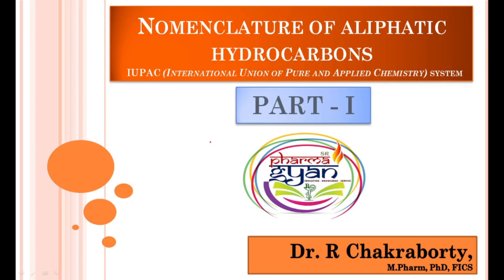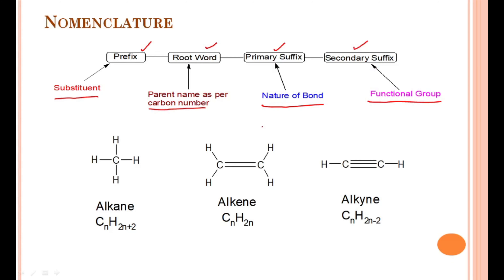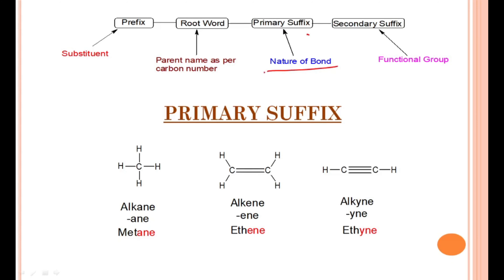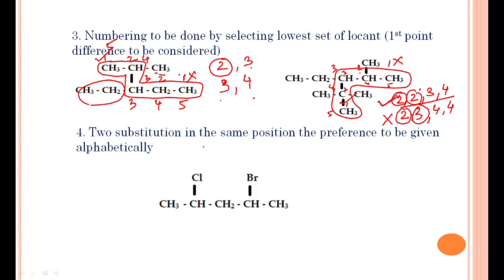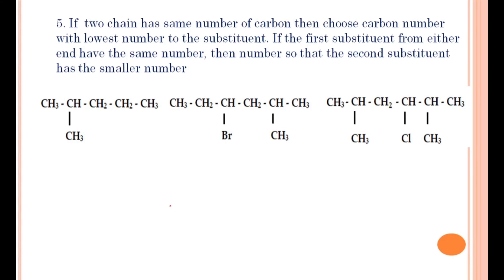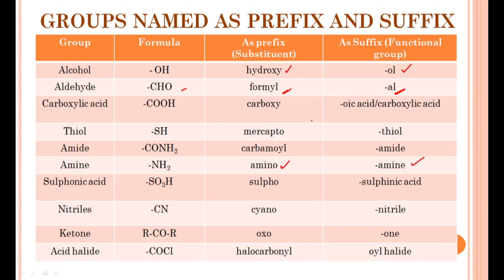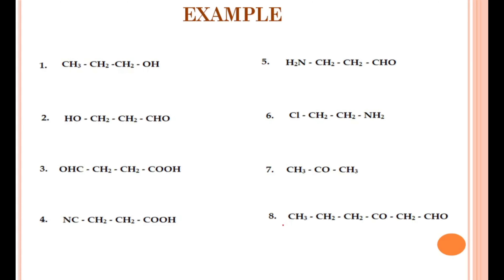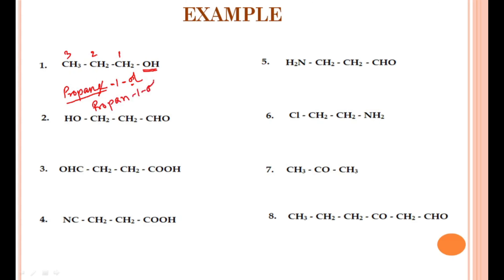Nomenclature of Aliphatic Hydrocarbons: Part - I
The Video Includes the following topic:
   1.  Introduction about hydrocarbon and their types
   2.  General rules for selecting longest chain and their numbering with  examples
   3.  General rules of Naming functional Group with examples

About Pharma Gyan:
You will find videos/lectures on different topics related to M.Pharmacy, B.Pharmacy, Pharm D, D.Pharmacy courses, and on recent Pharma related advancements on Pharma Gyan. Dedicated, experienced Pharmacy Faculties will share their lectures/experience in a simple way. Highlighting the current advancement in the relative field will help you to enrich your professional knowledge.

B. Pharmacy Syllabus as per PCI

Attribution for Cover page image:
Terry Vlisidis on Unsplash

About  SR PHARMA GYAN:
Currently, we are focusing on lectures on Pharmacology & Pharmaceutical Chemistry.